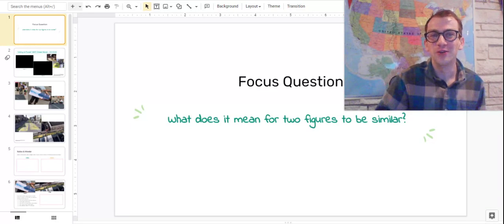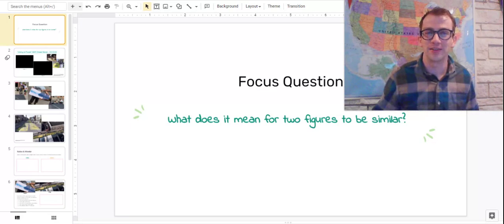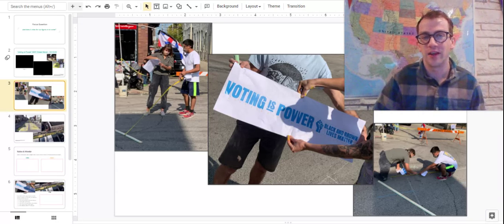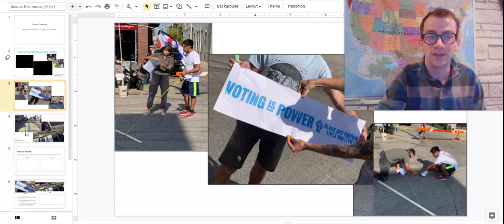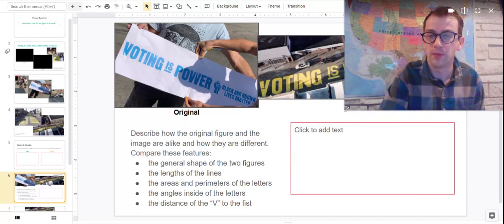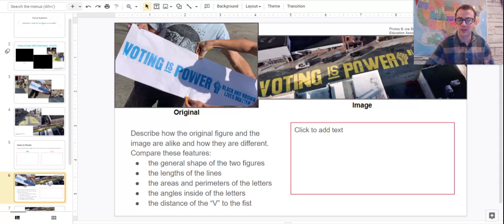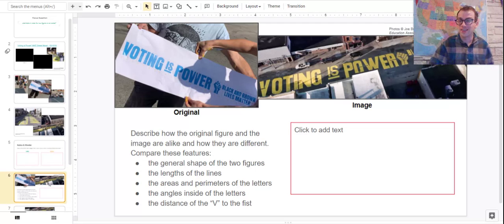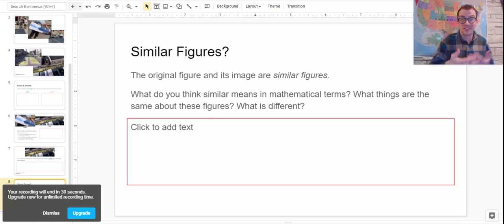Stretching and Shrinking 1.1 - Similar Figures in Street Murals